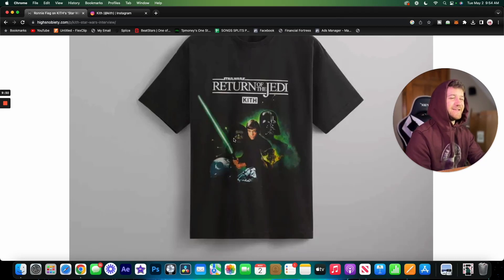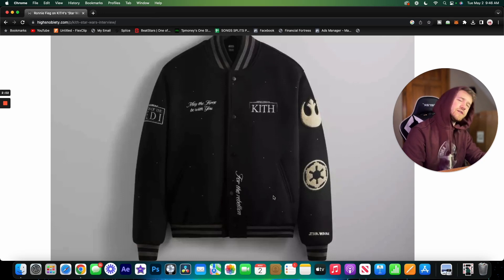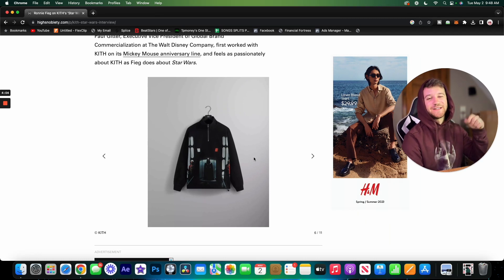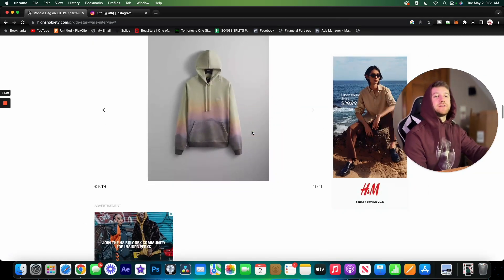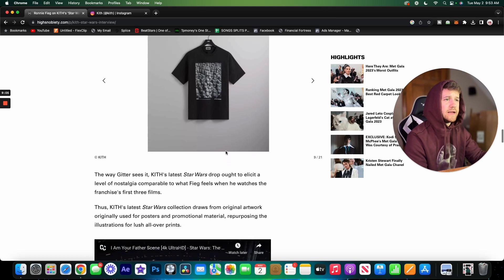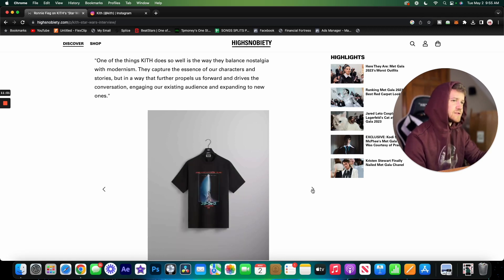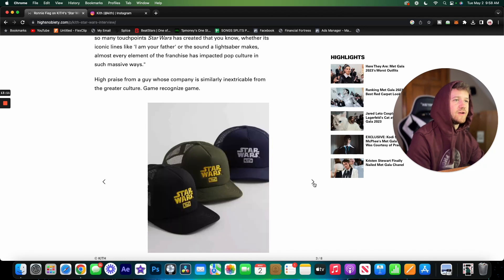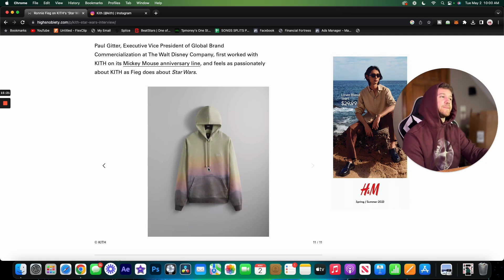KITH STAR WARS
KITH STAR WARS COLLAB DROPPING 5/4/23